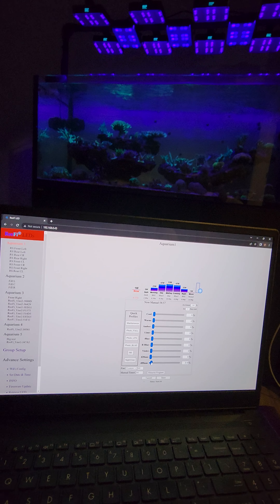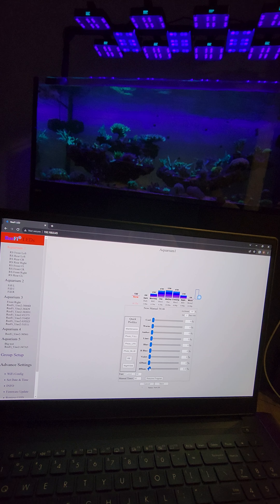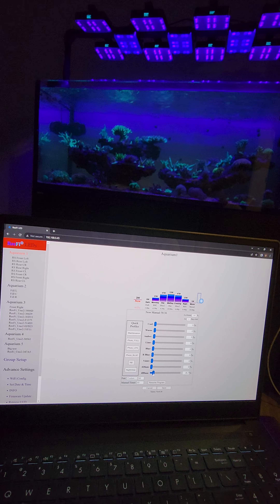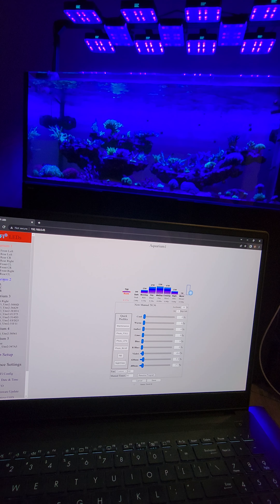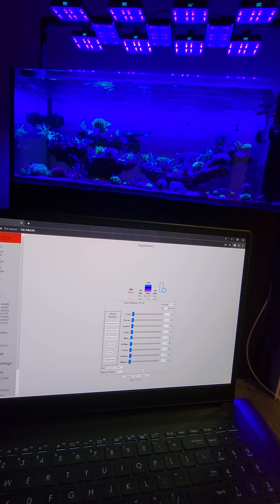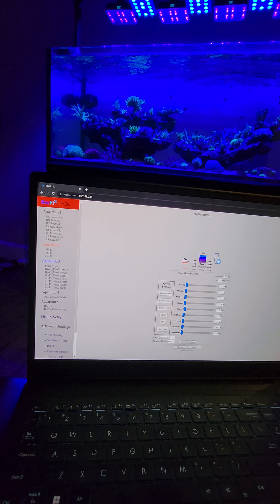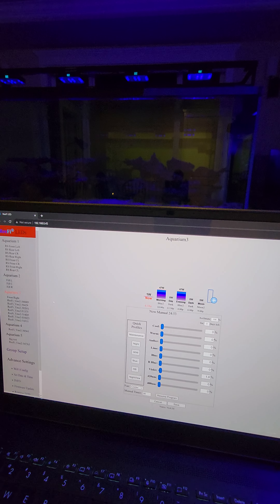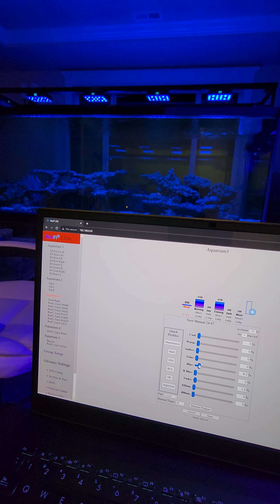ReeFi firmware v4.30 released with realtime multi-servers to multi-clients websockets.